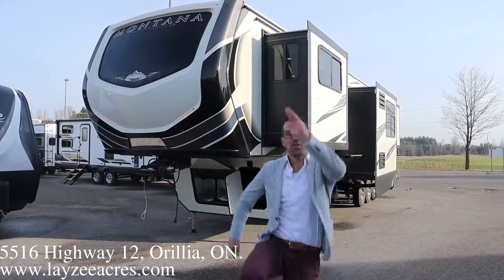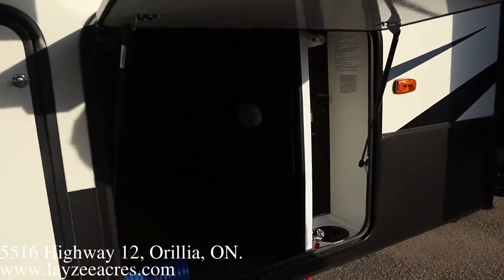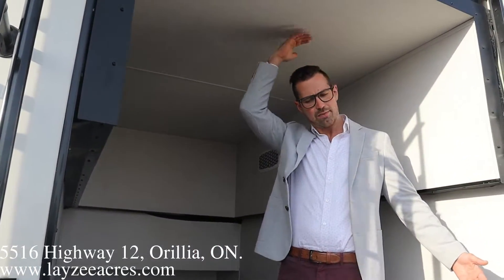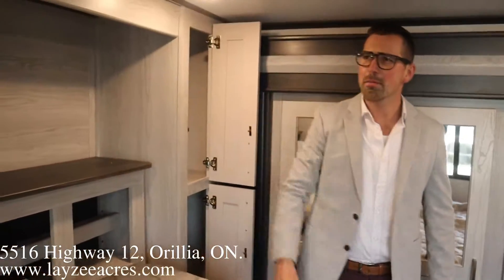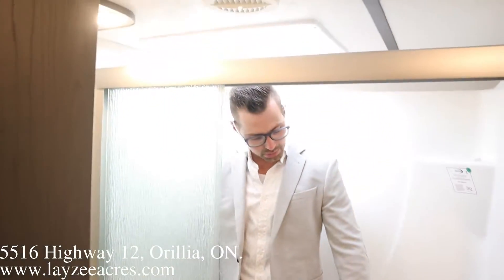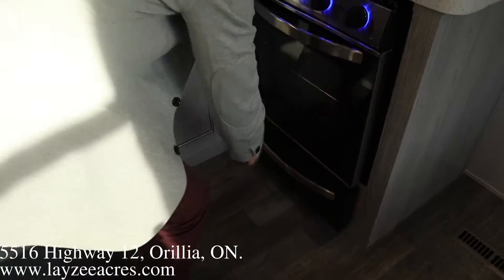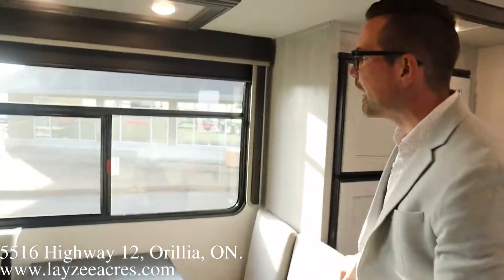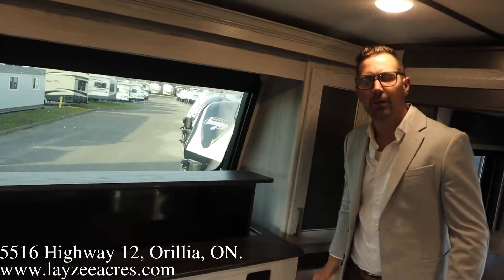2021 Keystone Montana 382TH - Layzee Acres RV Sales